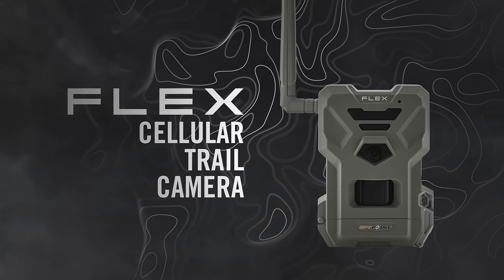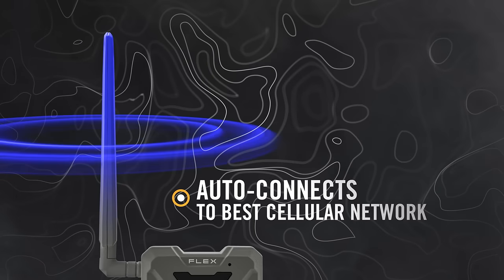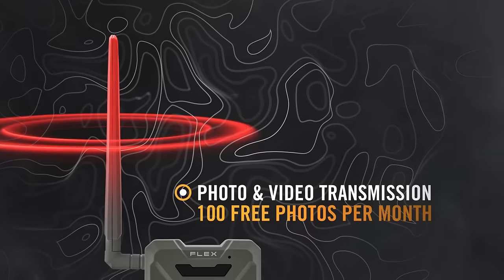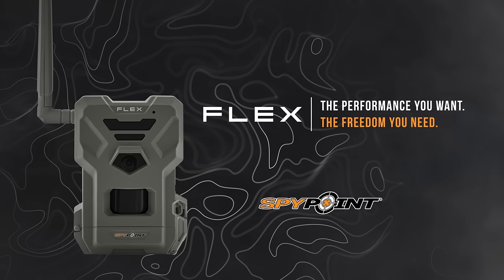SPYPOINT FLEX - Wherever You Are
Your next big deer will alert you when he's ready. With the new SPYPOINT FLEX, it's never been easier to scout from anywhere at any time!

The FLEX delivers the performance you want and the freedom you need!